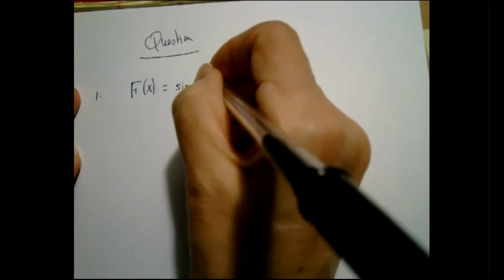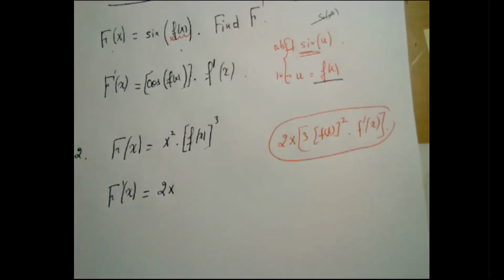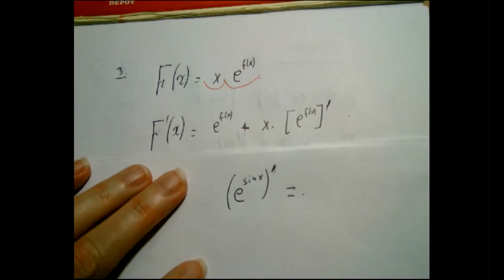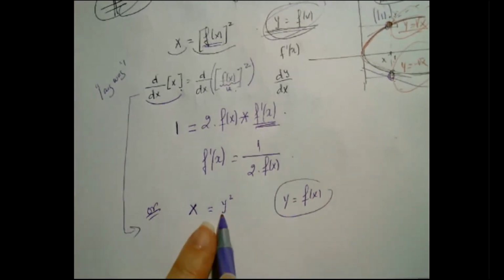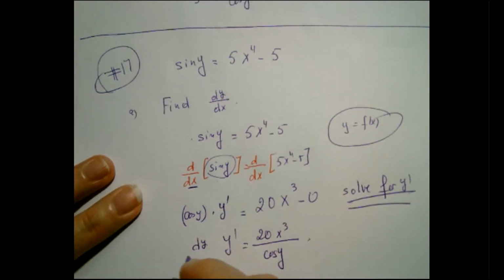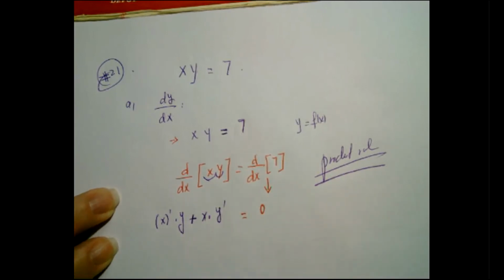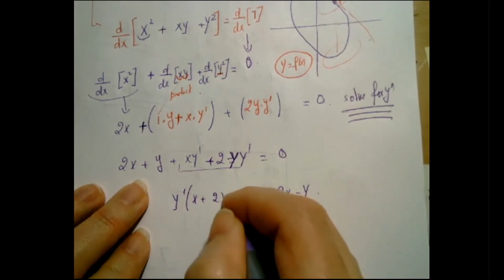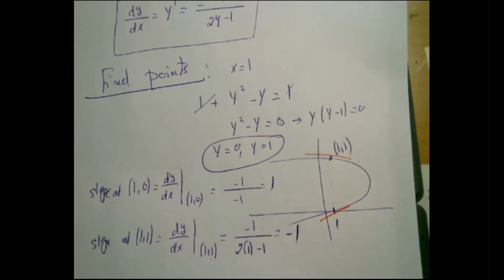October 14, 2020MA163